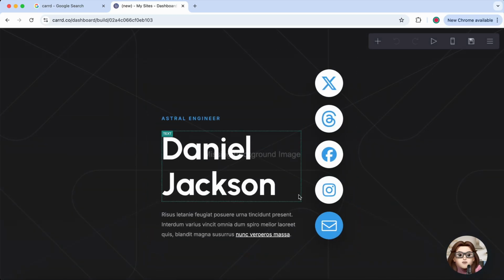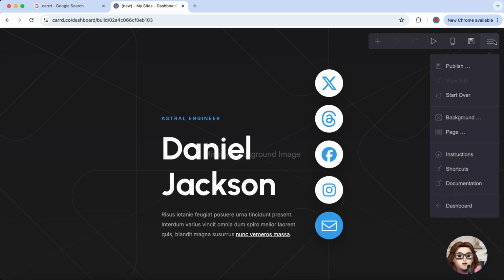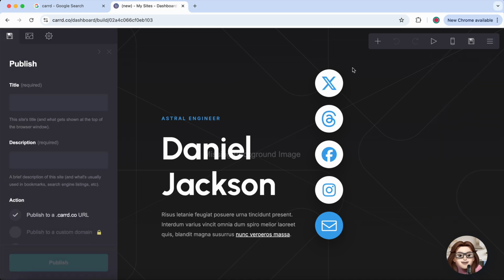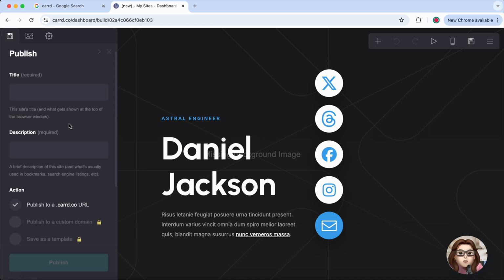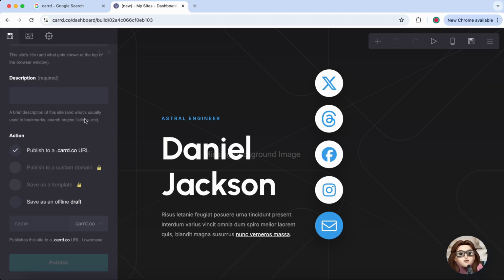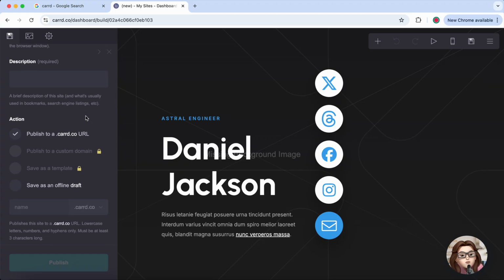How to Publish and Test Your Carrd Website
In this beginner-friendly tutorial, you’ll learn how to publish and test your Carrd website step by step. Whether you’re building a portfolio, personal site, business landing page, or bio link, publishing your Carrd website properly ensures it’s live, fast, and mobile-optimized for visitors worldwide.

Let’s begin by opening your Carrd dashboard and selecting the project you’ve finished designing. Once your website looks ready, it’s time to make it live. In the top-right corner, click the “Publish” button. This is where Carrd gives you several publishing options depending on your plan — Free or Pro.

If you’re using the Free plan, you can publish your site to a .carrd.co subdomain. Simply enter a unique site name (for example, mydesignpage.carrd.co). Carrd will automatically check if that name is available. Once confirmed, click Publish, and within seconds, your website will go live on the internet.

If you have Carrd Pro, you get extra publishing features like connecting your custom domain (yourname.com). To do this, go to Publish , Use My Own Domain, then follow the DNS setup instructions Carrd provides. You’ll need to add Carrd’s records to your domain provider, such as GoDaddy or Namecheap. This process usually takes a few minutes to complete, and Carrd will automatically detect when the domain is connected.

After publishing, it’s crucial to test your Carrd website. Visit your site using your custom URL or Carrd subdomain and check every element — images, links, buttons, and forms — to ensure everything functions correctly. Pay special attention to mobile optimization by resizing your browser window or using your phone to open the site. Carrd automatically adjusts layouts, but testing ensures your visitors have the best viewing experience on any device.

Carrd will send confirmation emails to verify that your integrations are working. For Pro users using custom integrations with Zapier, Mailchimp, or Google Sheets, ensure your webhooks or API connections are also responding correctly.

Once testing is complete, return to the Carrd dashboard if you want to make any final edits. You can easily click Publish again to update the live site anytime — no extra steps or fees required.

And that’s it! You’ve now successfully learned how to publish and test your Carrd website — making sure it’s professional, functional, and ready for the world to see.

This video shows you How to Publish and Test Your Carrd Website Easily! Watch this Video till the end to learn How to Publish and Test Your Carrd Website.

Were you able to figure out How to Publish and Test Your Carrd Website? Share this with your friends who want How to Publish and Test Your Carrd Website.

Problem Solved in this Video-:

What Do you Think of How to Publish and Test Your Carrd Website?